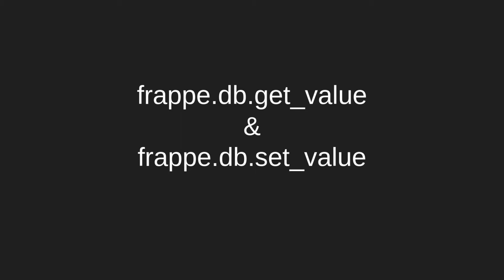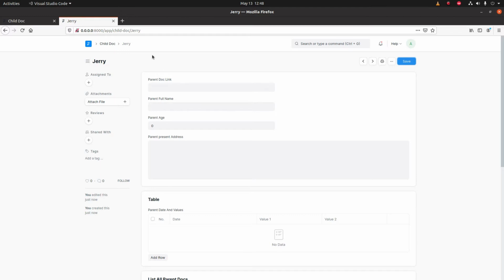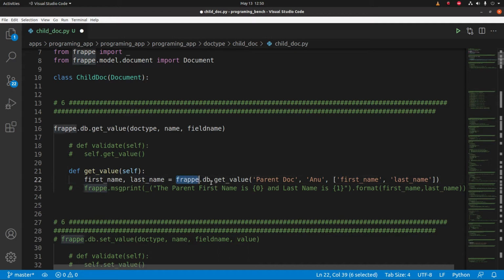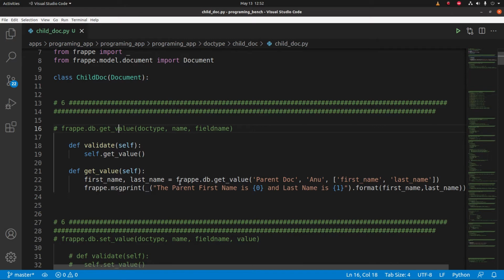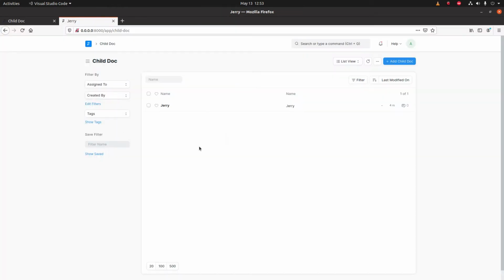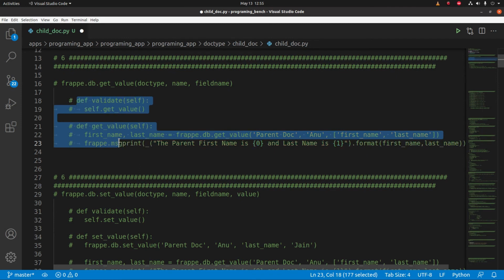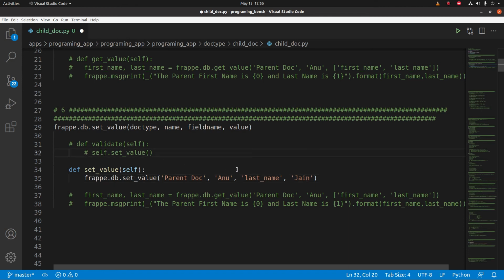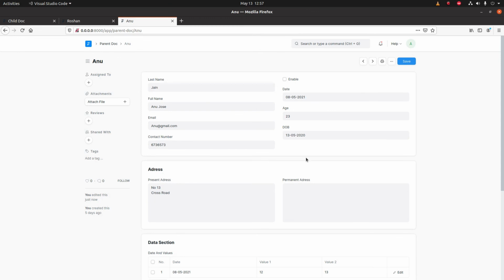frappe.db.get_value & frappe.db.set_value